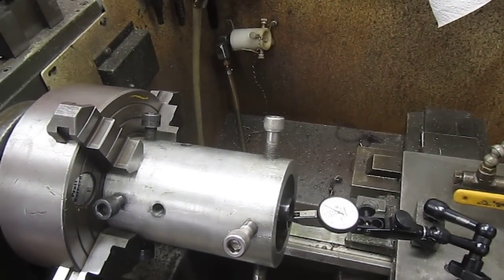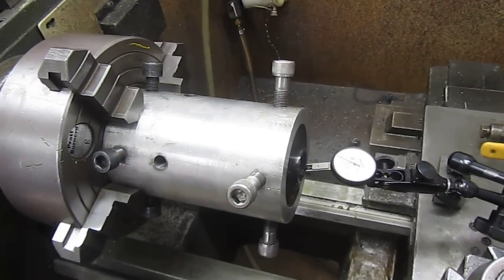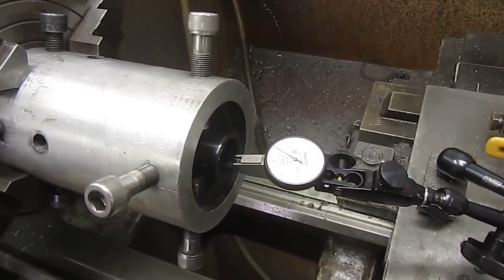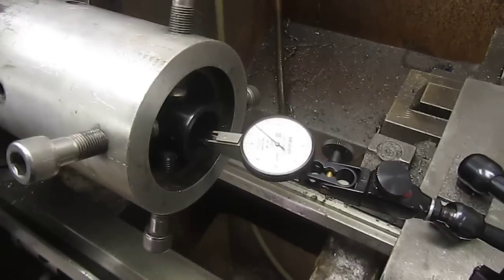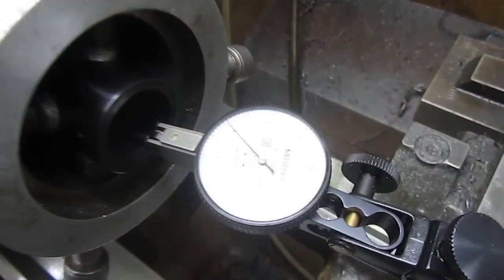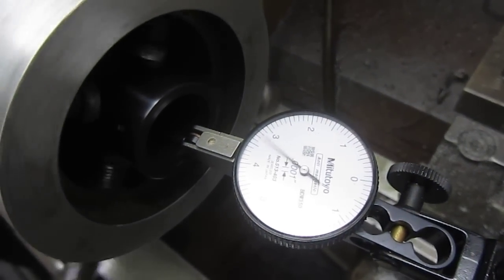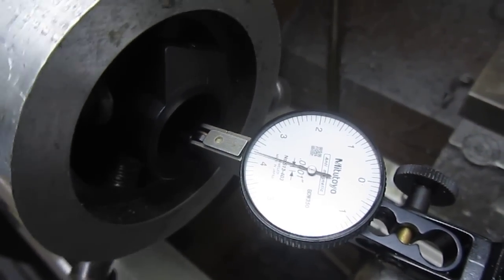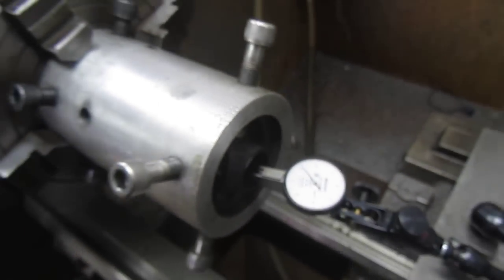Howa 1500 action thread concentricity.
In this video we have a Howa 1500 short action dialed in our fixture.  This action has been co-axially indicated with in .0001".  We can see that the action threads have about .0010" of runout in relationship to the center line of the action.